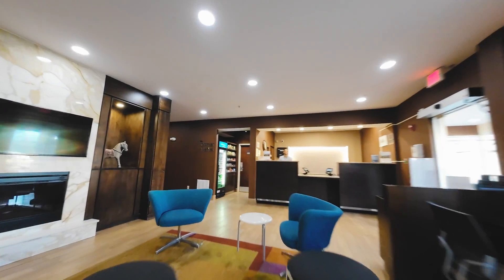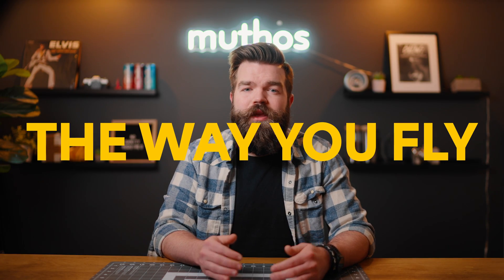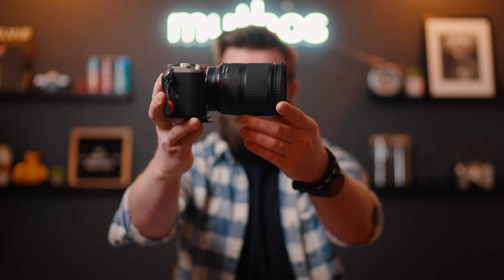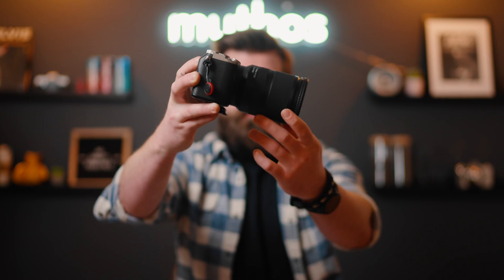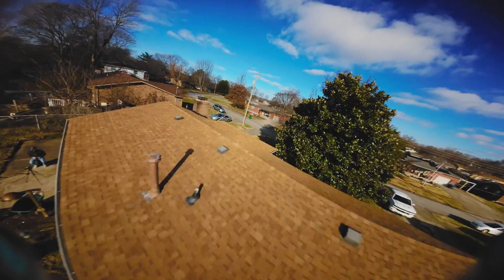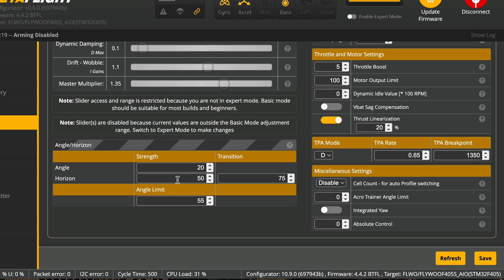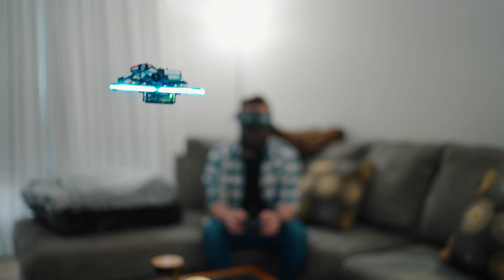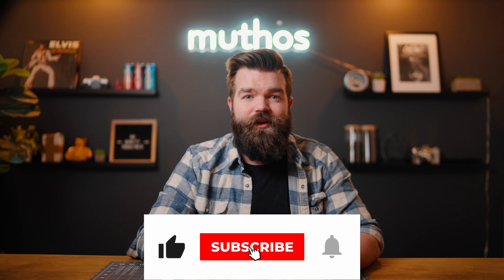From Bounce to Flow / FPV Drone Tour Betaflight Settings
Hopefully this helps with setting up your drone in betaflight.  The program can be confusing and it takes some trial and error but once you lock it in your fpv drone flying with be smooth as can be!

Gear I use:
Drone: Flywoo Flylens 85
Controller: TBS Tango 2
Goggles: DJI Goggles V2
Antenna: Iflight Crystal HD
Drone Camera: DJI 03 Air Unit
Camera: Sony FX3
Mic: Deity Mic
Bag: Ethix Chesty
Batteries: GNB